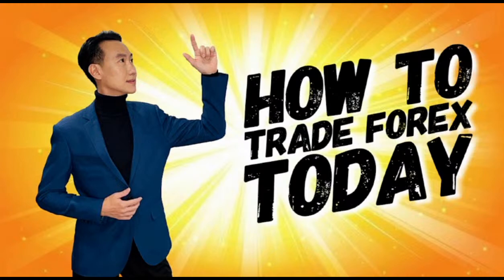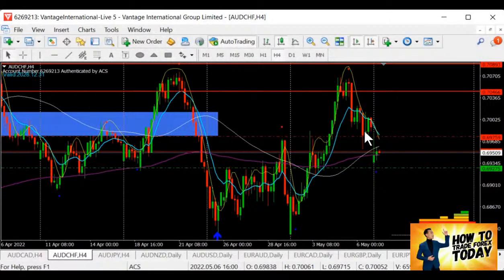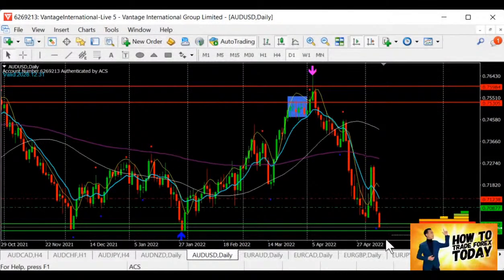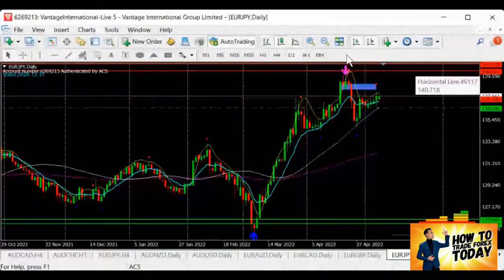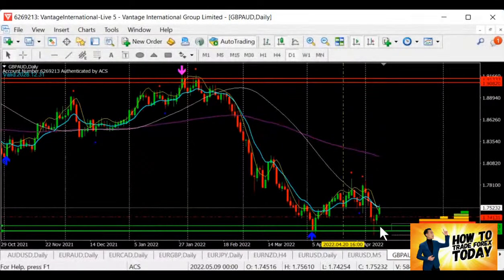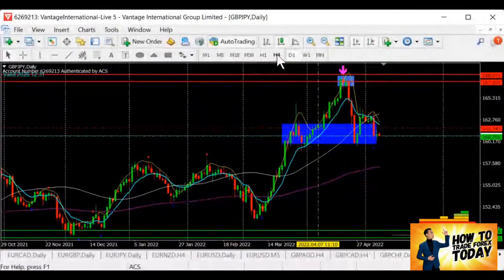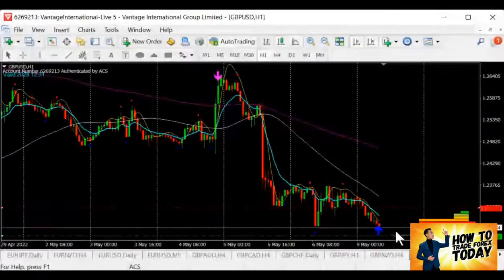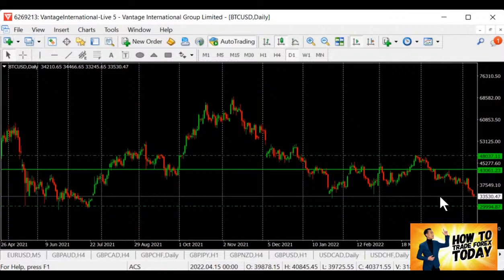HOW TO LIVE TRADE FOREX TODAY | 2022 May 9th | FOREX TRADING PLAN | EUROMARKET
Timestamp
0:00 Introduction
0:07:55 AUDCAD
0:11:05 AUDCHF
0:23:07 GBPCAD
0:26:23 GBPJPY
0:29:07 GBPUSD

Summary Picks to SELL:
SELL: AUDCAD, AUDCHF, GBPCAD, GBPJPY, GBPUSD